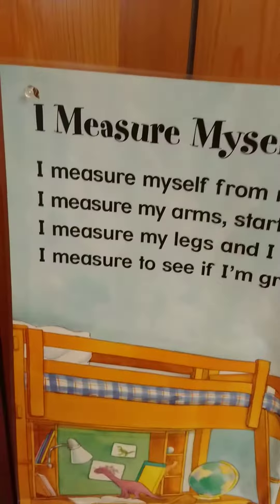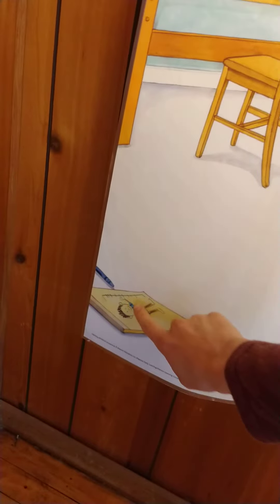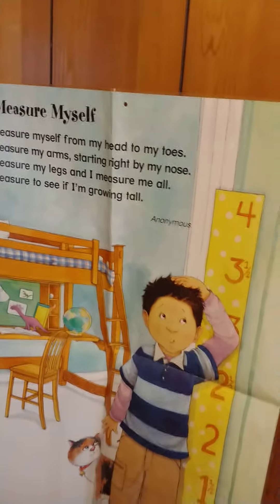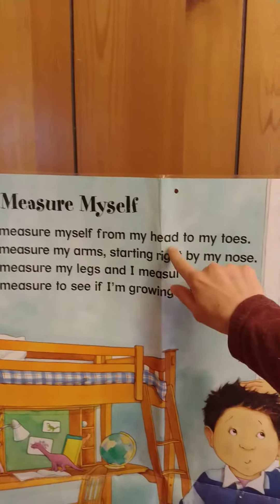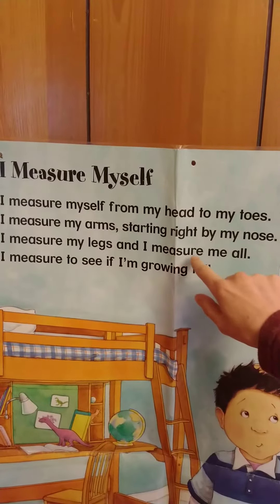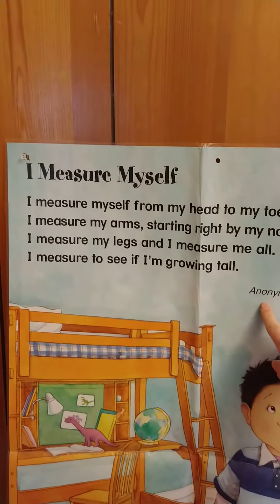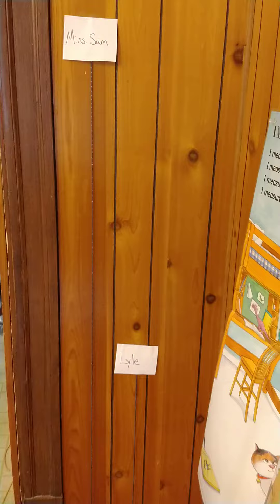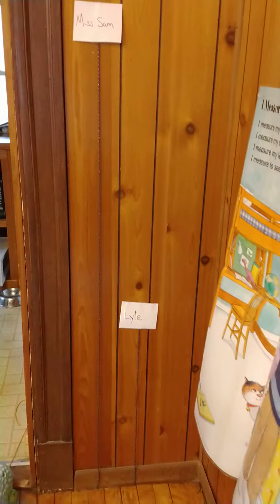Poem: I measure myself! Challenge at the end!